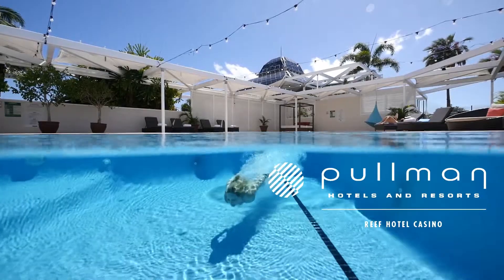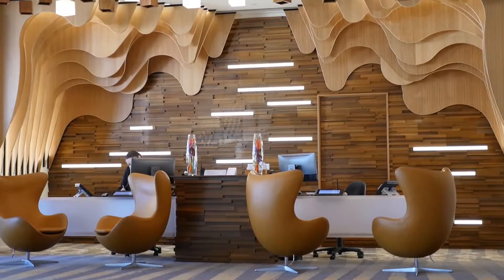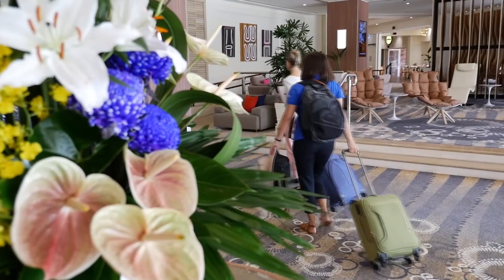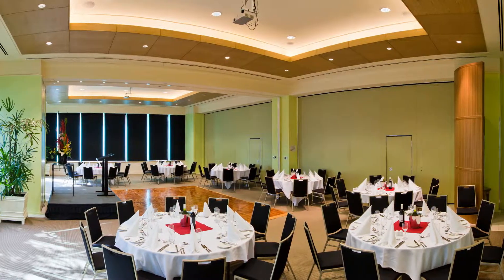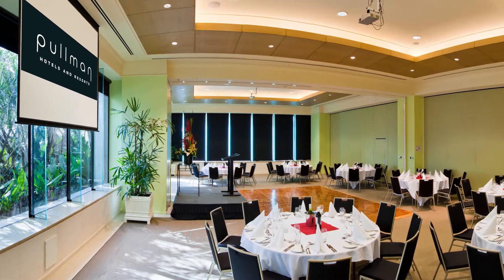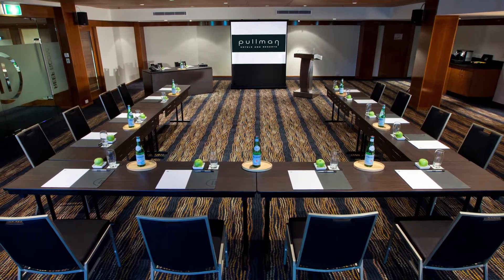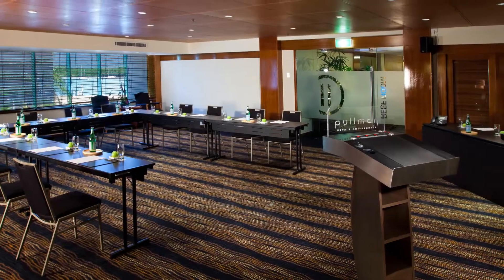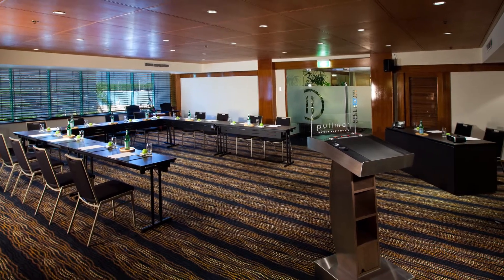Meeting Rooms and Cairns Conference Venues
As Cairns’ most prestigious 5-star hotel and entertainment complex, Pullman Reef Hotel Casino has it all. From its extensive conference venues and meeting rooms, to its world-class entertainment and leisure facilities, to its luxuriously appointed accommodation and outstanding location, this hotel is the ideal destination for seminars, meetings and events in Tropical North Queensland.

Modern yet sophisticated, our Pullman conference facilities can accommodate 8 to 800 guests in a variety of function layouts. As a fully-integrated hotel conference facility, Pullman Reef Hotel Casino features high-speed internet access in all meeting rooms, state-of-the-art audio visual equipment and in-house technicians, indoor and outdoor event spaces, and a dedicated events team.

Featuring extensive conference facilities and a central Cairns location, Pullman Reef Hotel Casino offers the ideal venue for meetings, conferences and events in Cairns. This impressive Cairns conference venue features versatile meeting rooms, with the capacity to accommodate up to 800 delegates in a range of function styles. Stylish and contemporary, the hotel's recently updated conference and event facilities are all centrally positioned within the complex, offering accessibility and convenience. Filled with natural light, function rooms feature a range of conference venue equipment, including audiovisual equipment and high-speed Internet access. In-house technicians and dedicated event coordinators are on hand to offer organisational and technical help.